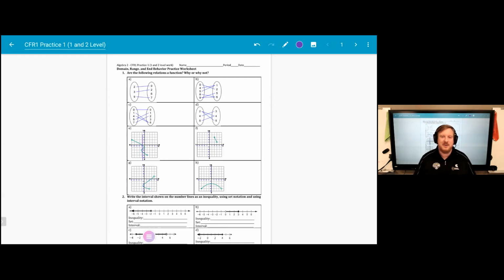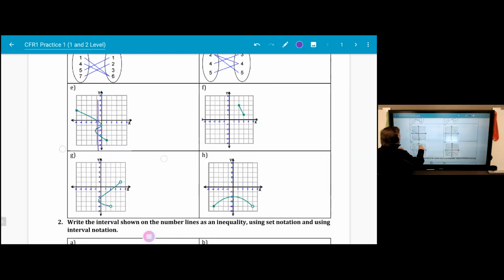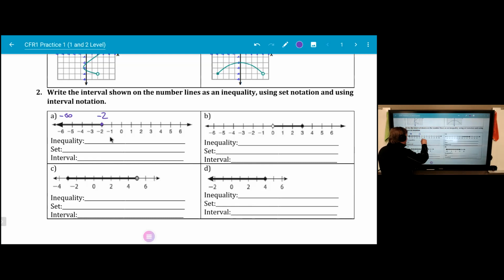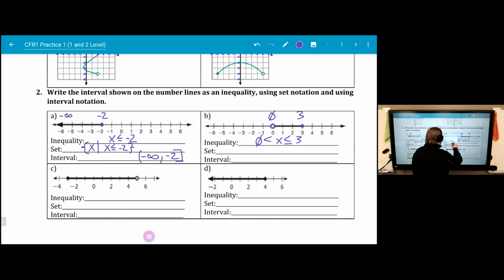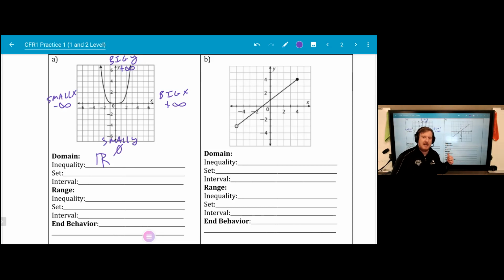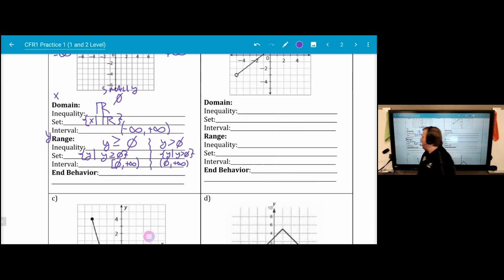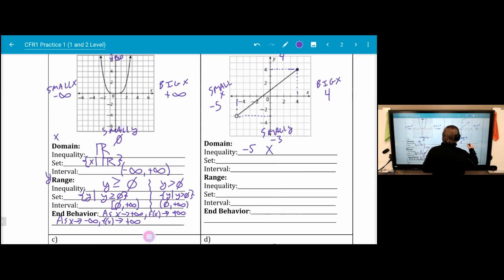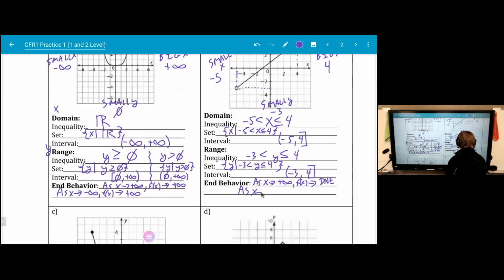CFR1 Practice 1